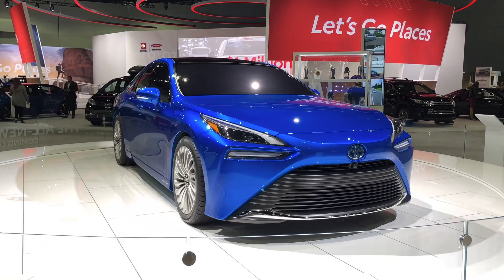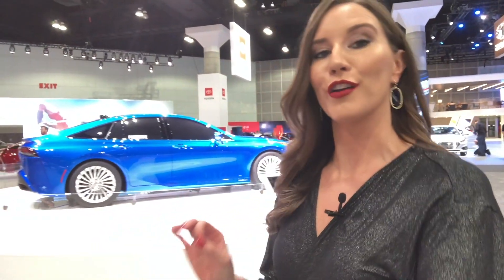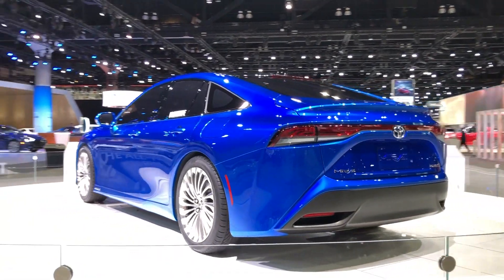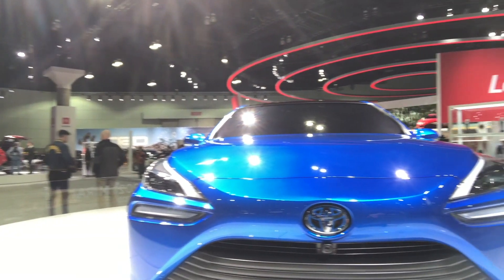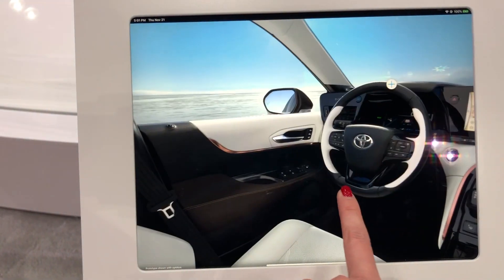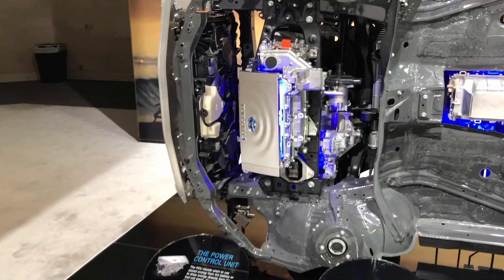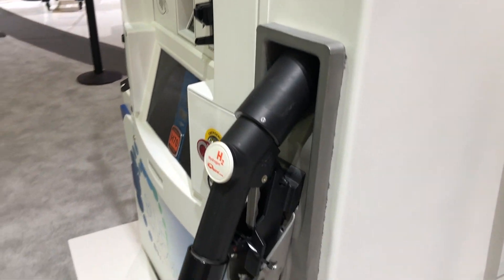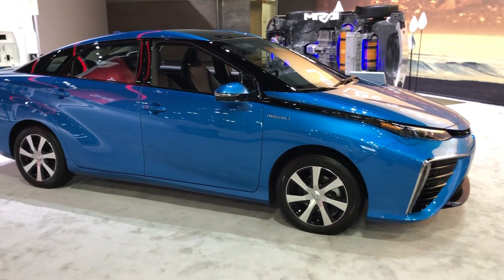2021 Toyota Mirai, Hydrogen Fuel Cell Electric Vehicle: What's New and How Does It Work?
Learn everything you need to know about the all-new 2021 TOYOTA MIRAI at the Los Angeles International Auto Show. Join Maggie Clark from "Motor City Maggie" for a walk-around of the 2nd generation of Toyota's innovative zero-emission Hydrogen fuel cell electric vehicle. The only emission is water! Hear all about the new MIRAI including the driving range, design, technology, new interior features, and more! Learn about Hydrogen, how a Hydrogen fuel cell electric vehicle works, and how the refueling infrastructure is growing.
***Motor City Maggie is not speaking on behalf of Toyota and all opinions expressed in this video are strictly hers.***